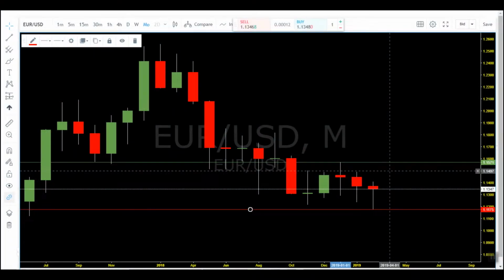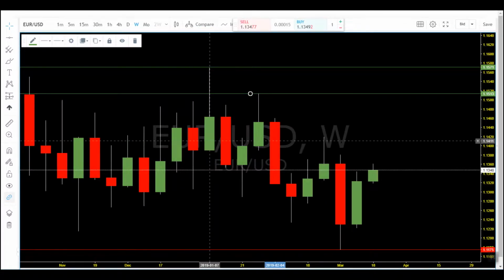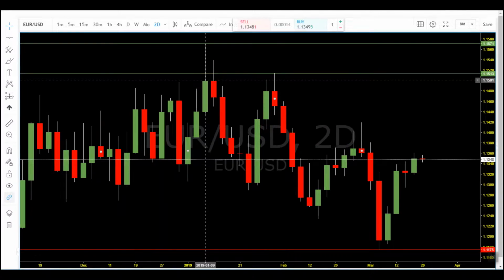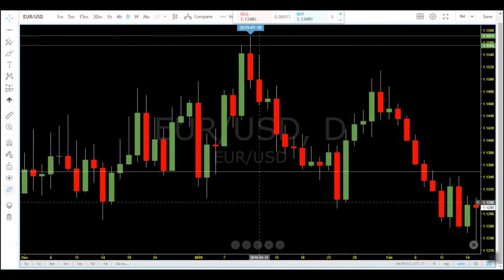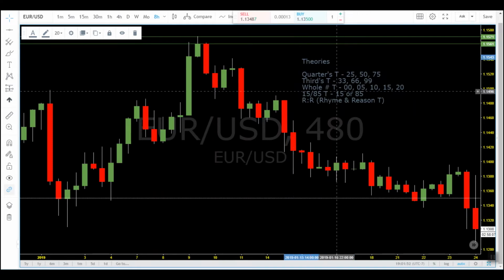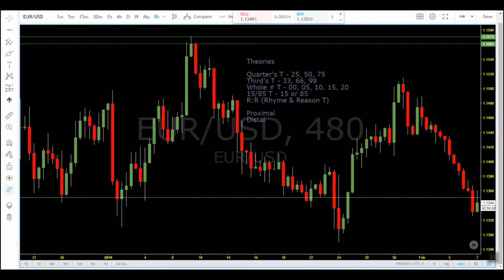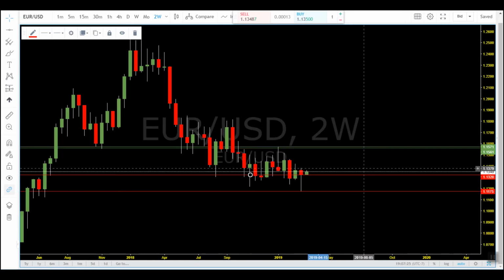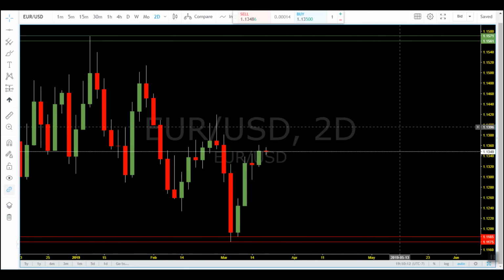Monthly Market Reversal Zones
THE PRICE RANGE OF A MAJOR TREND CHANGE

When institutions can no longer achieve buy or sell trade transactions, the price chart will begin to reflect a wick formation at the top or the bottom of the body of a candle. The wick formations are an indication of unfilled institutional orders. It's within this area or zone that institutions will reverse their agenda. Depending on the reversal, the market will either experience an increase or decrease in price action.